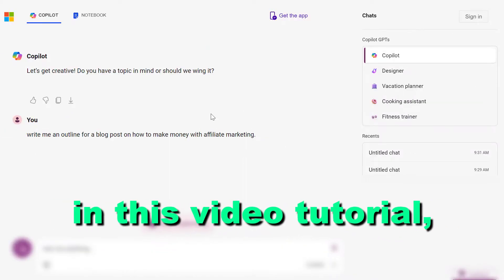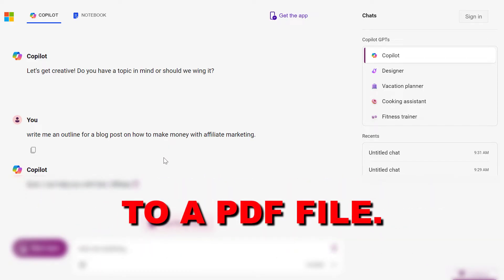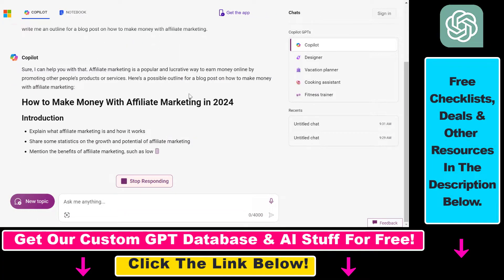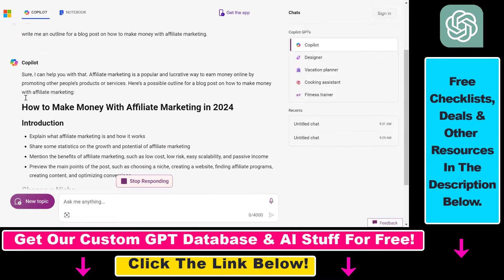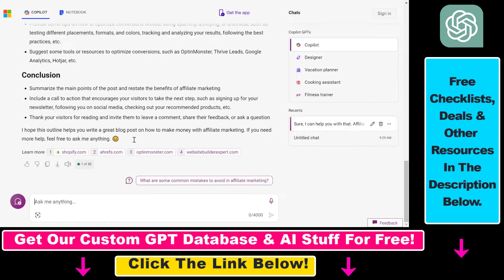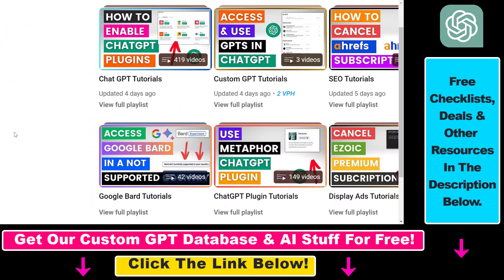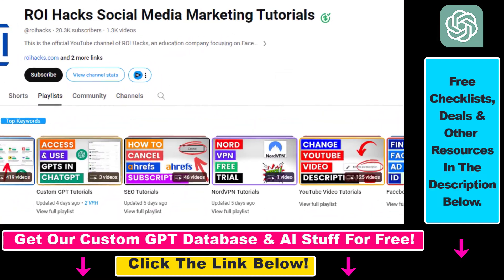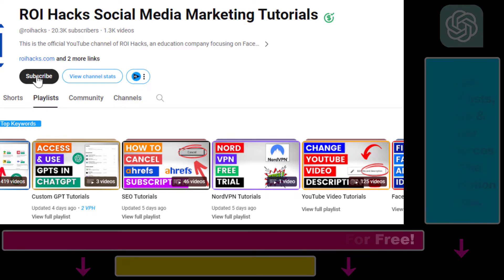How To Export Microsoft Copilot Conversations To A PDF File? [in 2025]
Learn how to export Microsoft Copilot conversations to a PDF file.